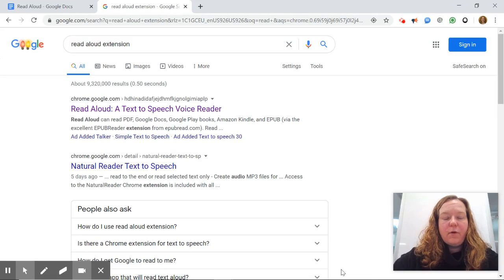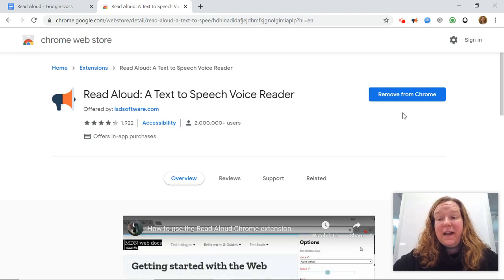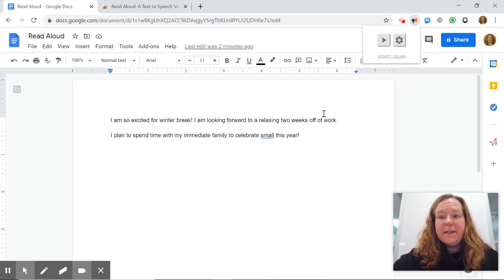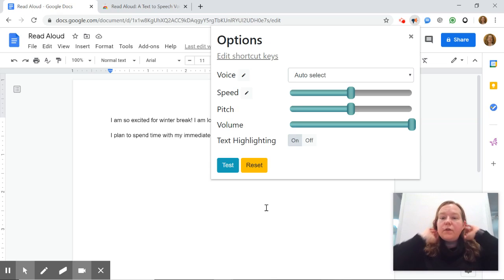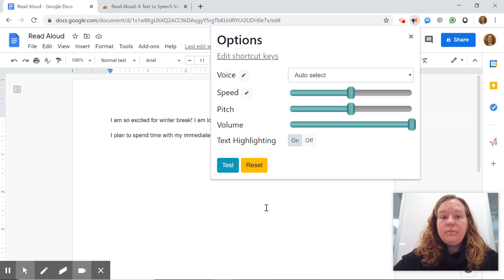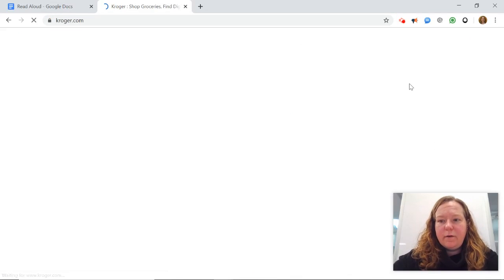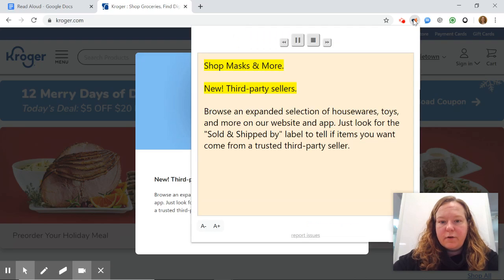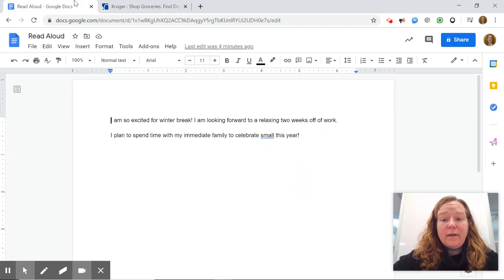Read Aloud Screencast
Read Aloud is a fantastic text to speech app that I use frequently with my students.  It is free and quite simple to use!  You can modify the settings to make it work for you.